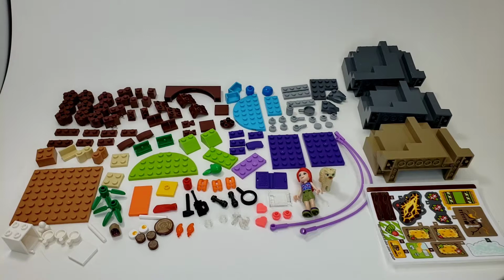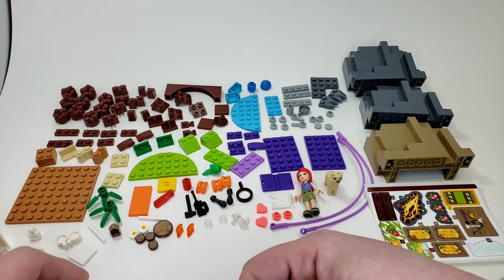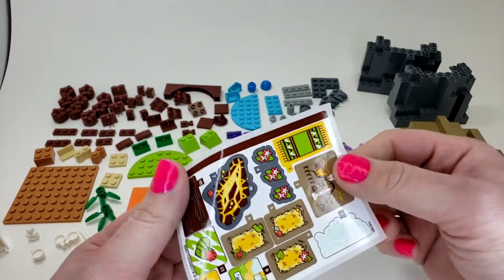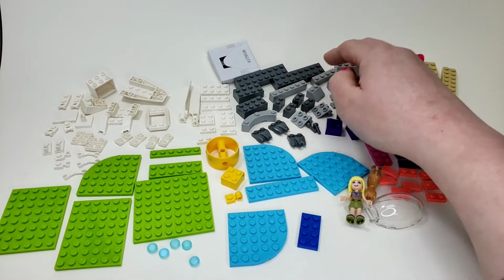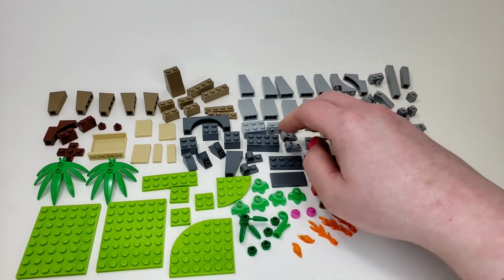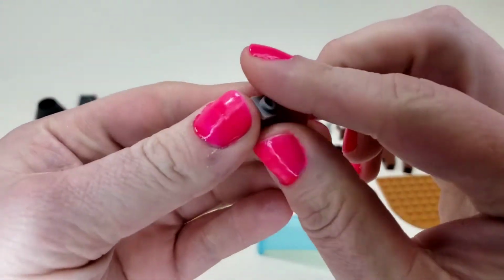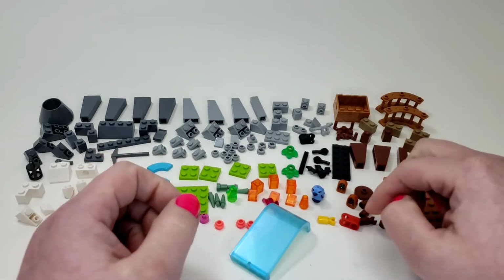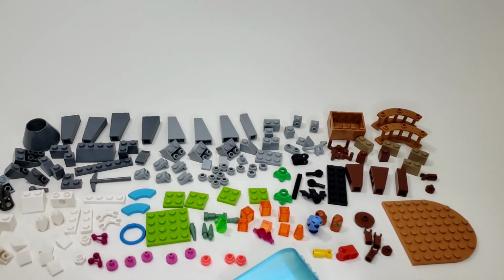LEGO FRIENDS 2020 JUNGLE PARTS REVIEW! Alpaca Mountain Jungle Rescue! Lego set #41432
Its finally here! The new 2020 LEGO Friends jungle rescue sets! In this video we take a look at all the awesome Lego pieces, animals and figures in this set!  Alpaca Mountain Jungle Rescue has 512 pieces and a set number of  #41432  Also don't worry i'll be uploading a review soon! Let me know what you think of this sets parts!